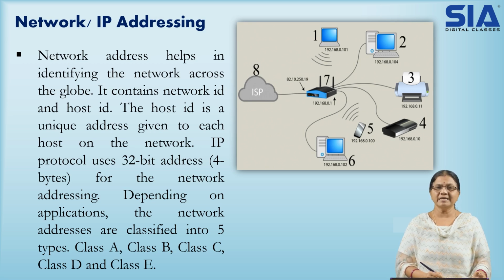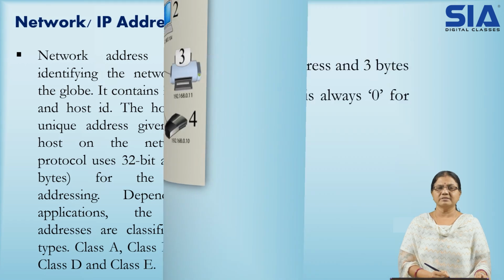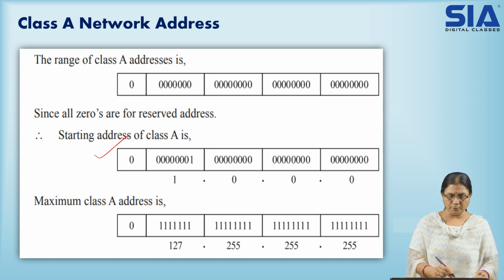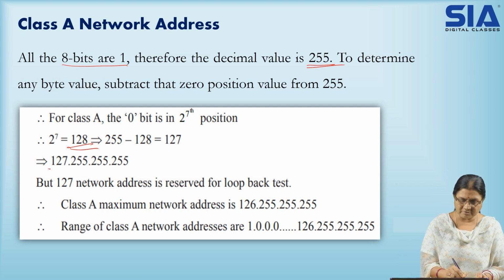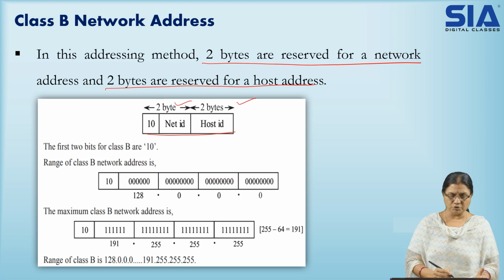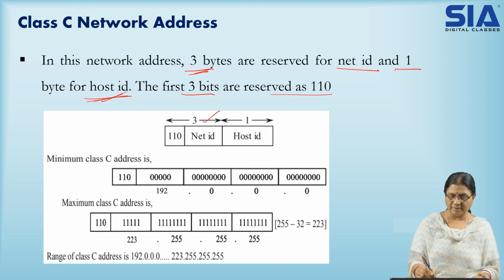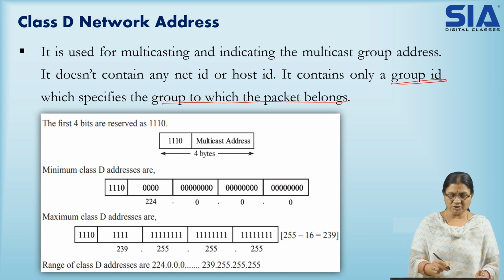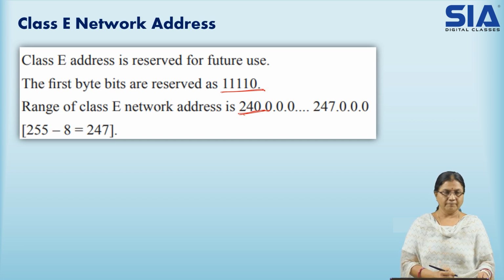IP Address Classes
educationalgames
ipadress
classes
ecommerce
degree